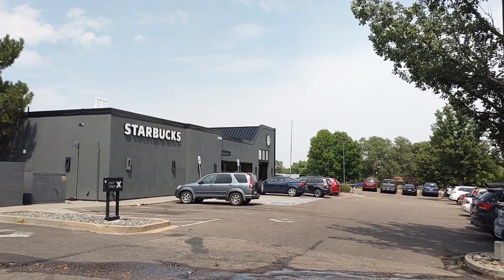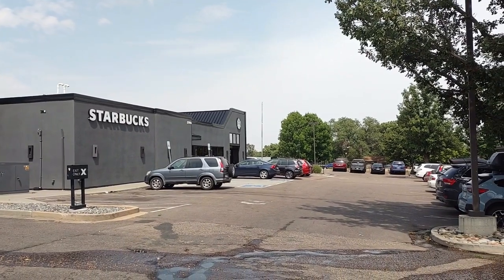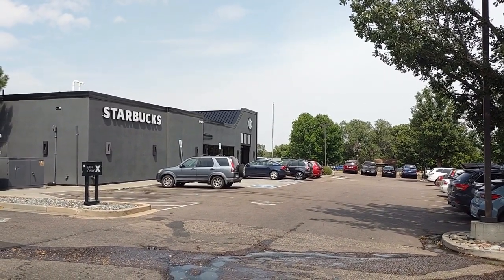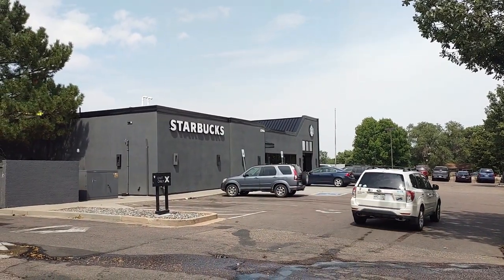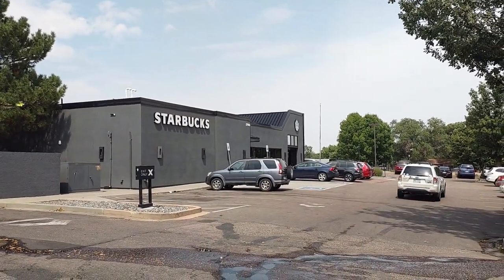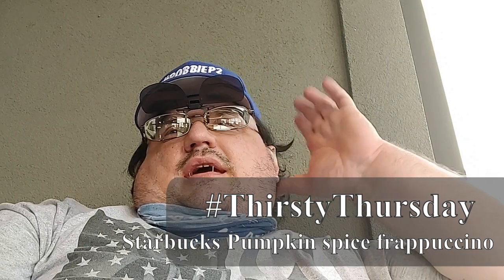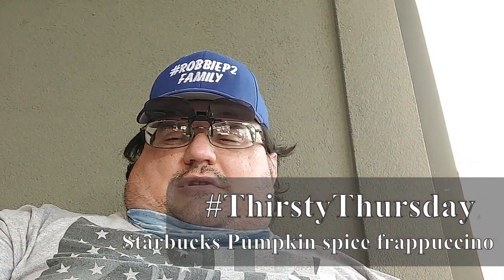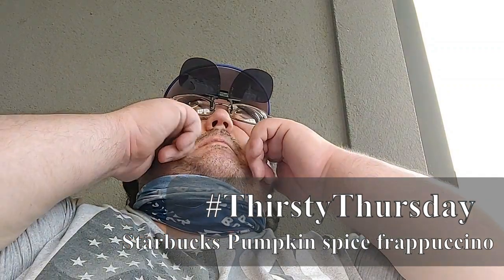ThirstyThursday Starbucks Pumpkin spice frappuccino 2021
The extremely popular fall favorites lineup from Starbucks is back despite supply limitations chainwide. This is my favorite of the pumpkin spice beverages as it tastes like a freshly sliced piece of pumpkin pie. Pumpkin spice and other fall flavors blended with their frappuccino roast coffee, milk, and ice, them topped with whipped cream and pumpkin spice.

For those interested in a food collaboration with me, or have any requests for future content on my channel, please feel free to either send me an email at , or private message me on Instagram @RobbieP2_Vlogs or on Twitter @Robbiep2v.